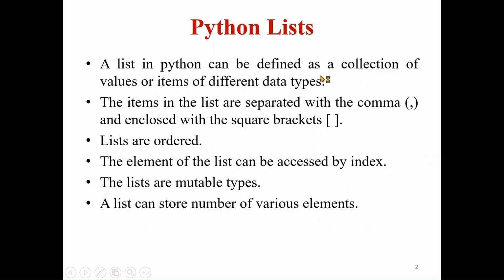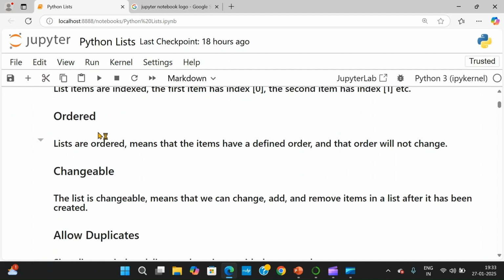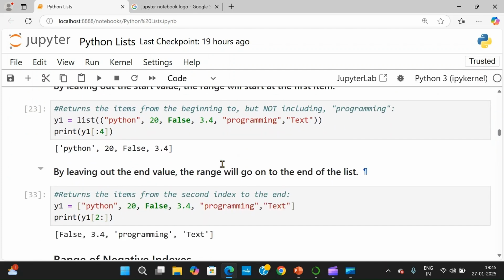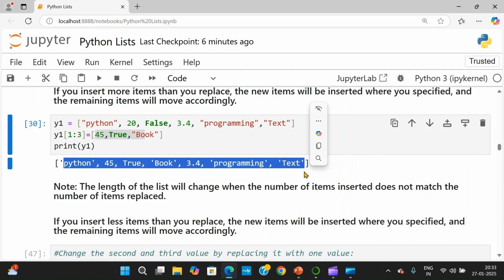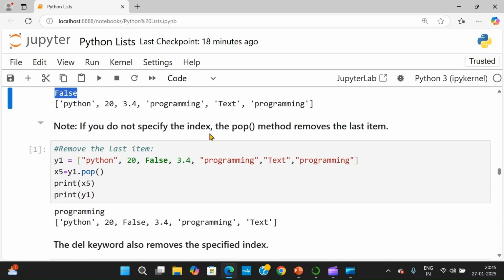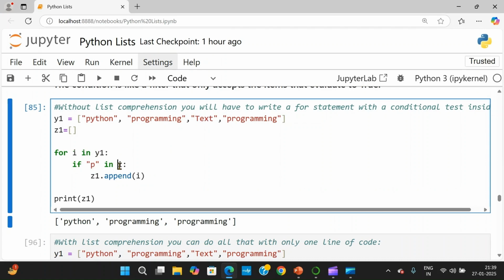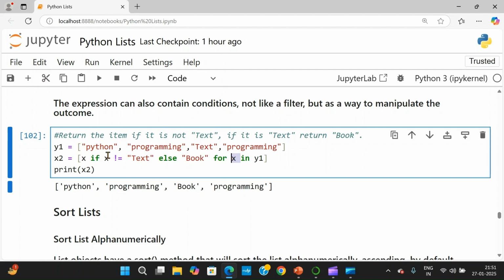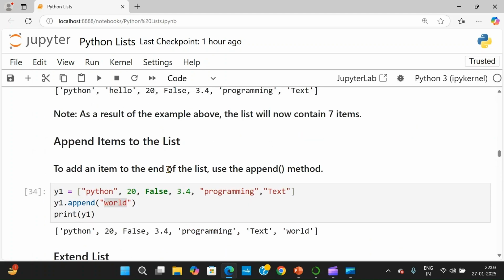PYTHON LISTS IN JUPYTER NOTEBOOK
This video provides a comprehensive explanation of Python list concepts, including creating and working with empty lists, adding items using methods like append(), insert(), and extend(), removing items with remove() and pop(), modifying elements, accessing elements using index numbers (including negative indexing), slicing lists, utilizing list comprehensions, looping through lists with for and while loops, sorting and reversing lists, copying lists in various ways, joining lists, and using the repetition operator. All these concepts are clearly demonstrated using Jupyter Notebook, making it easy for viewers to understand and apply them in real-world scenarios.